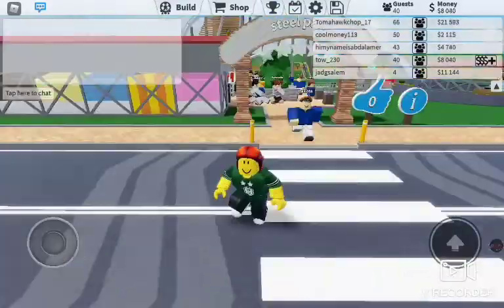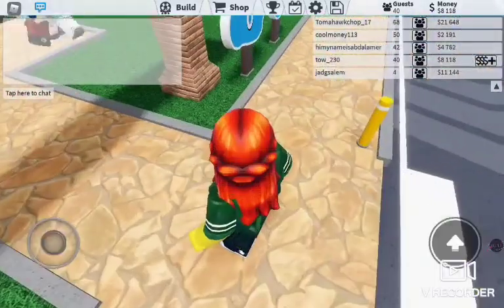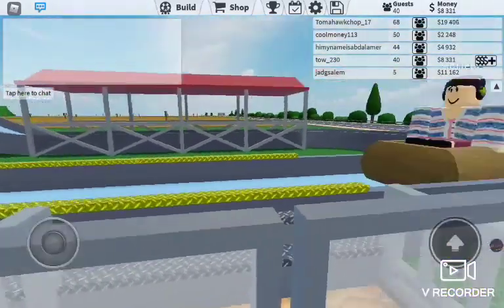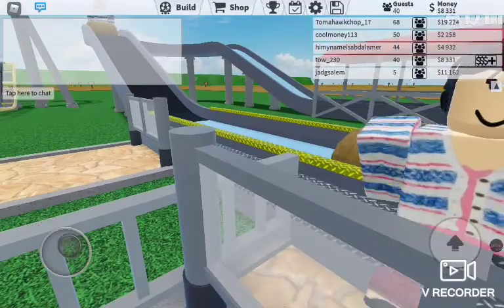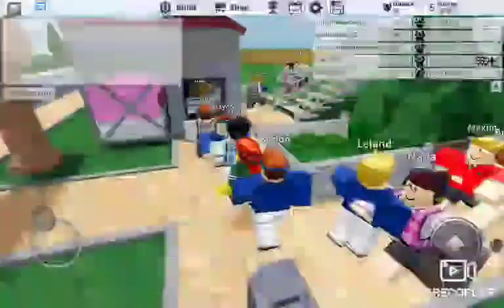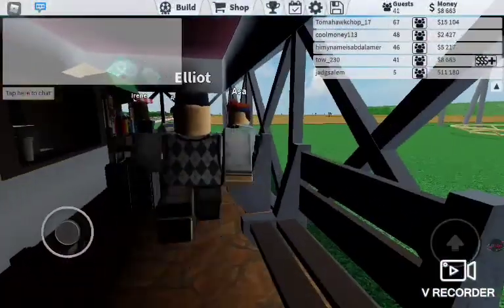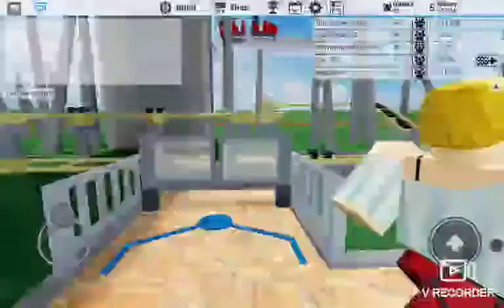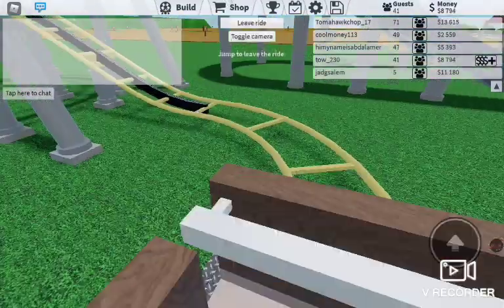steel park showcase